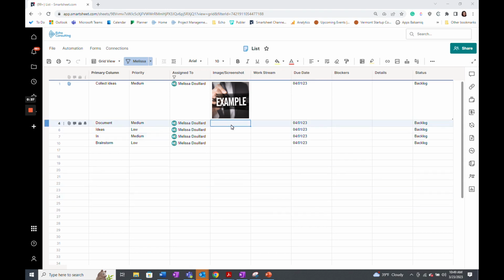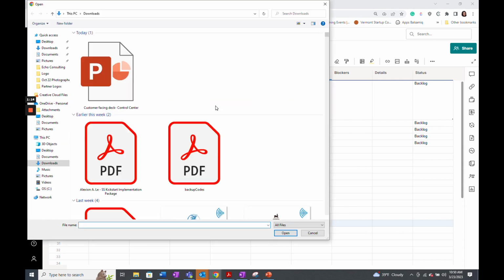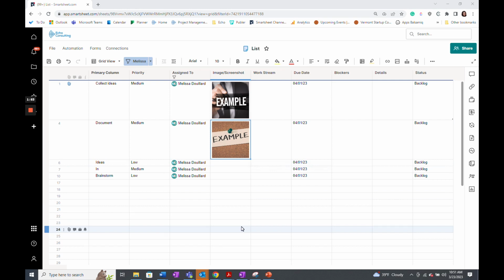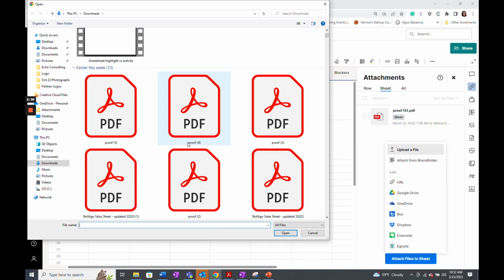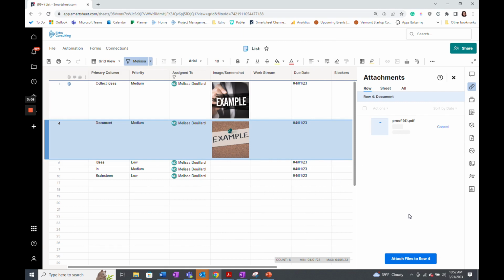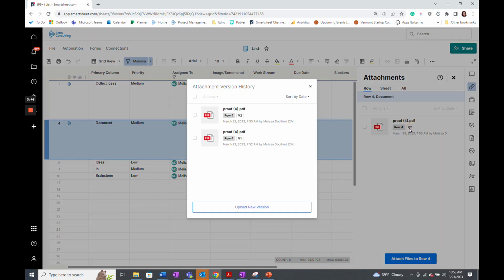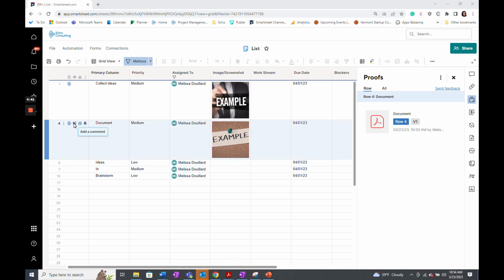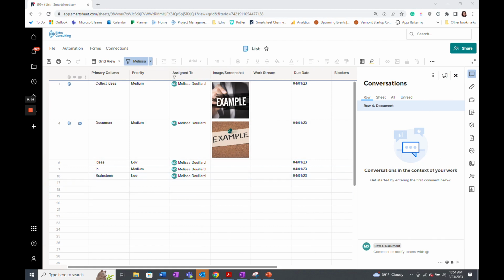Smartsheet Tutorial: Attachments and Cell Images | How to Attach Documents and Images in Smartsheet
We know how frustrating it can be when your organization's data is spread out across multiple platforms – you never know where to find the information you need & end up wasting valuable time searching across different data sources. At Echo, we are huge advocates for keeping your data in one place as much as you can.

Smartsheet offers many options for attaching files directly in your environment. In this video, we'll provide an overview of the different functionalities that allow you to add documents and images within your sheet!

Highlights:
00:42 Adding an Image to a Cell
02:10 Attachments at Sheet Level
02:47 Attachments at Row Level
03:26 Attachment Version History
04:10 Converting Document to a Proof
04:49 Attachments in Comments

Do you have a Smartsheet question you'd like to see our team answer in a video? Drop it below in the comments!

Smartsheet (NYSE:SMAR) is the dynamic work platform that unites the fixed, top-down systems of record with the tools the workforce depends on, aligning and activating the entire enterprise. This gives everyone in your organization the flexibility to meet the needs of rapid, continuous change. Smartsheet enables teams and organizations to plan, capture, manage, automate, and report on work at scale, resulting in more efficient processes and better business outcomes.

Attaching documents and images in Smartsheet allows you to centralize project-related files and visuals within your sheets. Here's a tutorial on how to attach documents and images in Smartsheet:

Open Your Sheet:
Log in to your Smartsheet account and open the sheet where you want to attach documents or images.
Select a Cell:
Click on the cell where you want to attach the document or image. This could be a cell in a specific row and column where you want to associate the attachment with specific data.
Attach Document or Image:
Once the cell is selected, click on the paperclip icon located in the toolbar above the sheet.
A dropdown menu will appear with options to attach a file or image. Select the appropriate option based on what you want to attach.
Choose File or Image:
After selecting the attachment type, a file explorer window will appear. Navigate to the location of the document or image on your computer.
Upload Attachment:
Select the document or image file you want to attach and click "Open" or "Choose" to upload it to Smartsheet.
The attachment will now appear as a link or thumbnail icon in the cell you selected.
View Attachment:
To view the attached document or image, simply click on the link or thumbnail icon in the cell.
Smartsheet will open a preview window where you can view the attachment without leaving the sheet.
Manage Attachments:
You can manage attachments by clicking on the paperclip icon again and selecting "Manage Attachments."
From here, you can view all attachments associated with the sheet, delete attachments, or upload additional attachments.
Repeat as Needed:
Repeat the process to attach documents or images to other cells as needed throughout the sheet.
You can attach multiple documents and images to different cells within the same sheet.
By following these steps, you can easily attach documents and images in Smartsheet, enhancing collaboration and centralizing project-related files within your sheets.